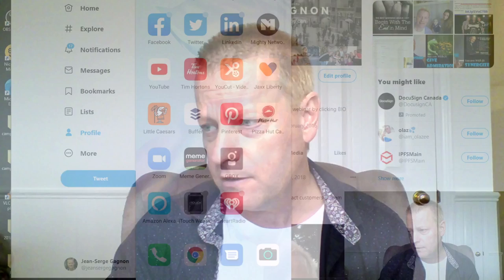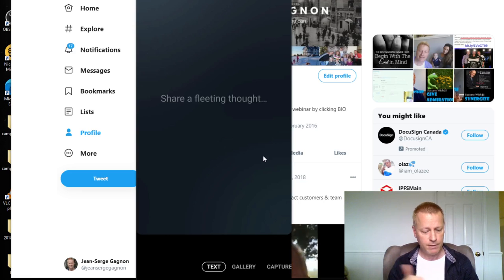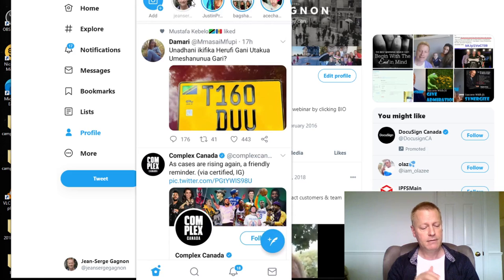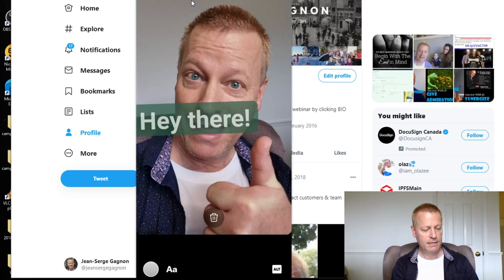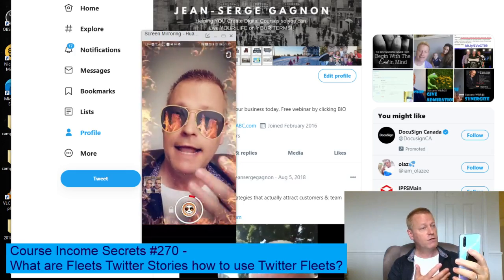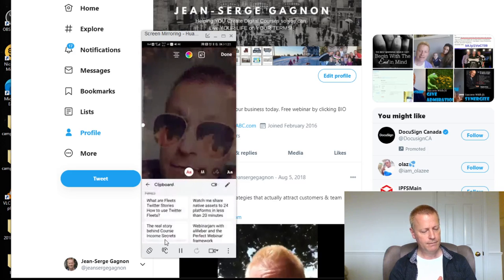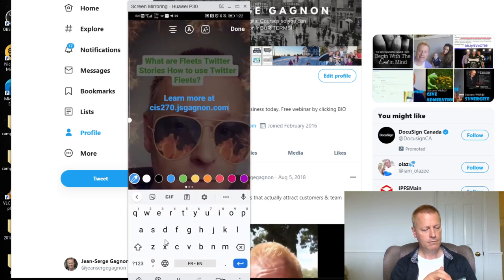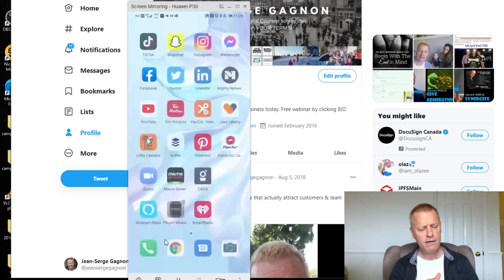Course Income Secrets - #270 What are Fleets Twitter Stories how to use Twitter Fleets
What are Fleets Twitter Stories how to use Twitter Fleets?

OMG, have you heard?

Twitter has Stories now!

Well, they are calling them Fleets as in “fleeting thoughts”, cool right?

Not sure if everyone has them but Twitter announced the rollout of the feature on Nov 17th, 2020.

What can you do with Fleets?

With the new Twitter feature Fleets, as of today, you can do the following:

- Post a text fleet
- Post an image fleet
- Post a video fleet (up to 30 seconds)
- Upload from your camera roll (either image or video)

Each type of fleet has different features, so let’s discuss them seperately.

How to create a fleet

Before that though, let’s talk about how to even create a fleet.

First off, you’ll notice they aren’t showing up on Desktop, so you’ll need your phone to add a fleet.

Load up you Twitter app and click the little camera icon on top of the screen where...